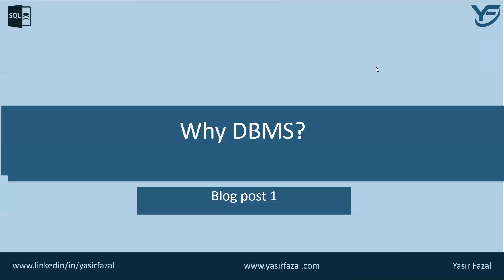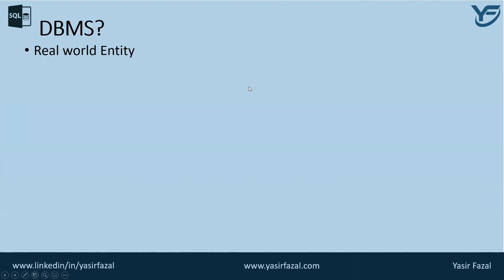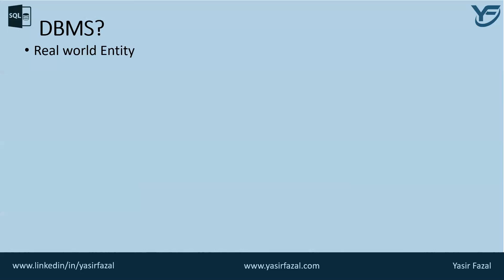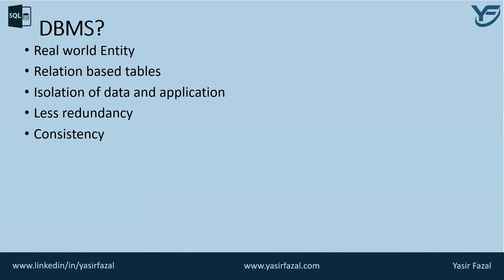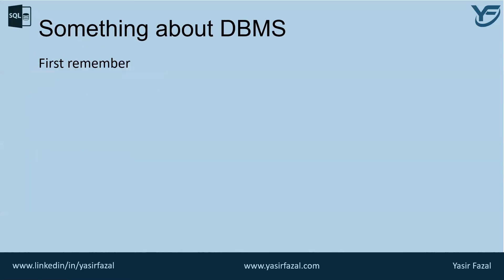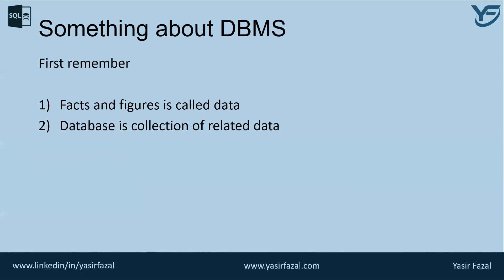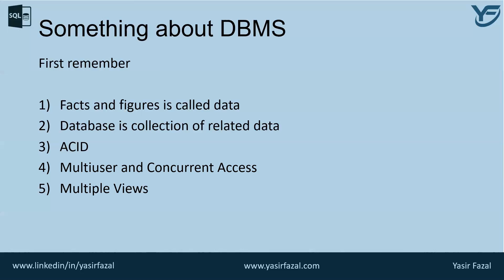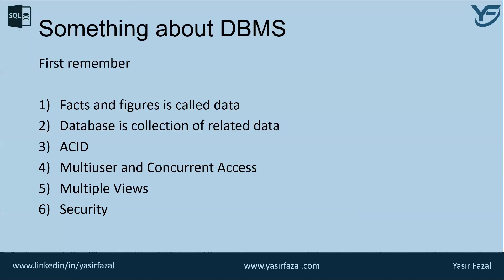What is DBMS? | MSSQL DOSE-Why Do we need Database Management System | Microsoft SQL Server Part 1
What is dbms - The MSSQL DOSE-Why Do we need Database Management System - Microsoft Sql Server.

DBMS?
. Real world entity
. Relation Based tables
. Isolation of data and application
. Less redundancy
. Consistency
. Query language

Something about DBMS
First remember

 1). Facts and figures is called data
 2). Database is collection of related data
 3). ACID
 4). Multiuser and Concurrent Access
 5). Multiples Views
 6). Security